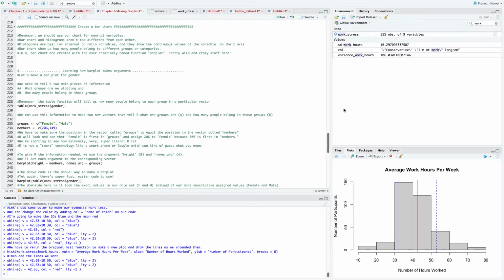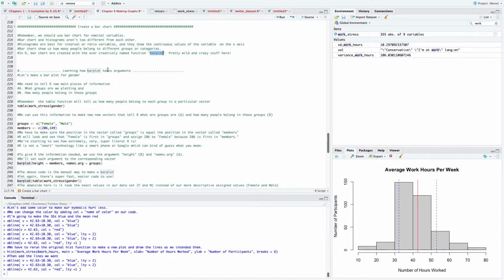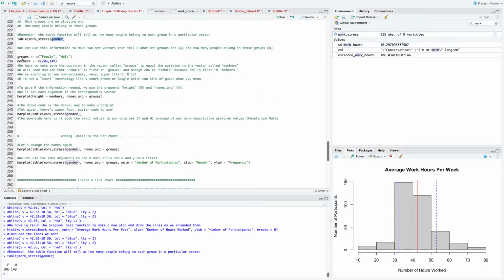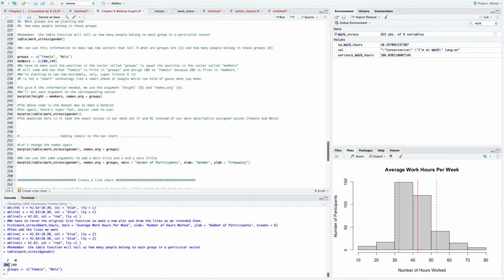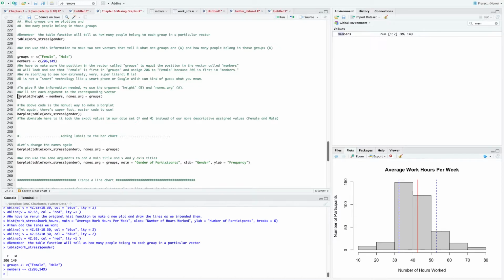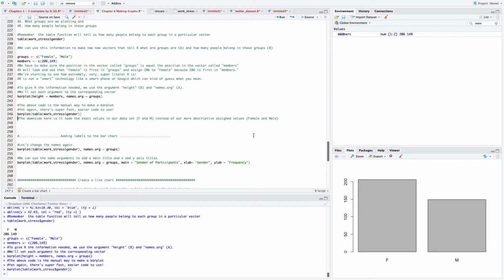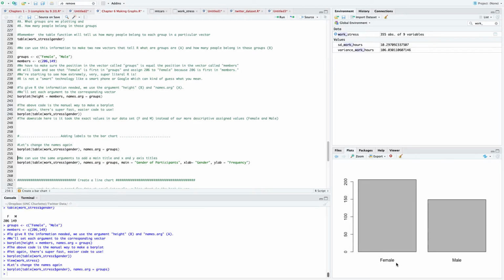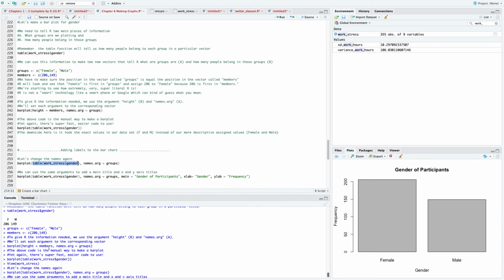Bar Chart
Explains how to make a bar plot in R. This will be useful for your lab!